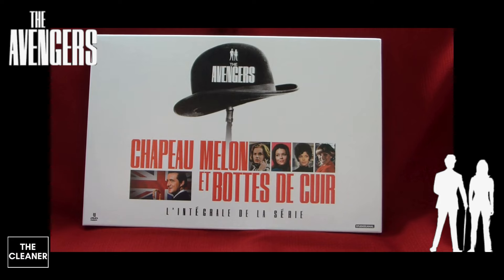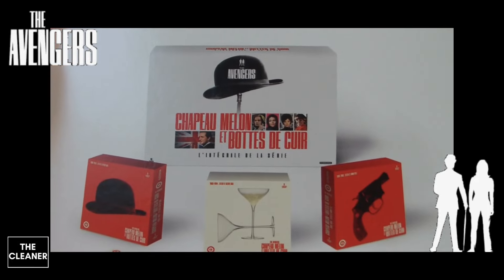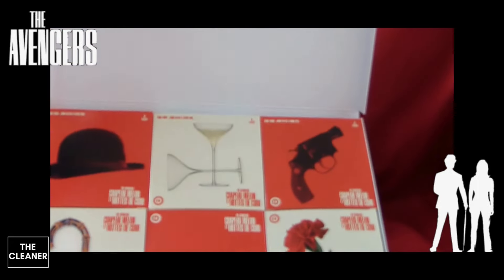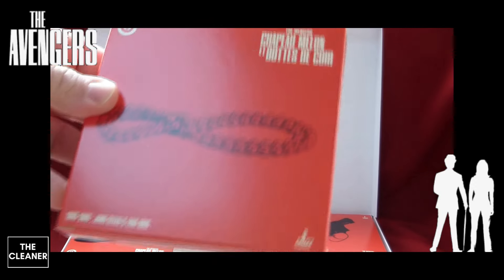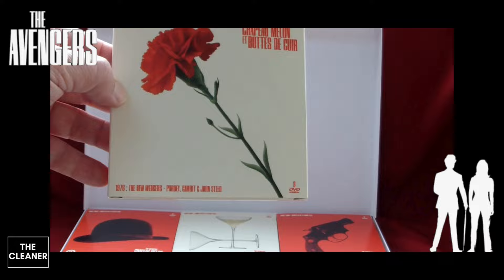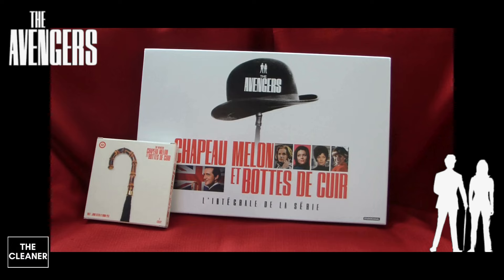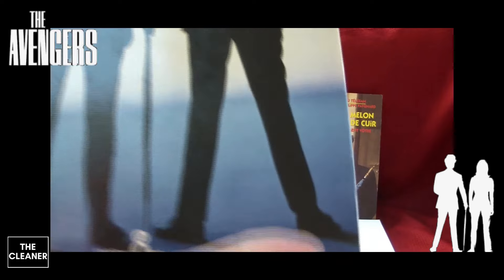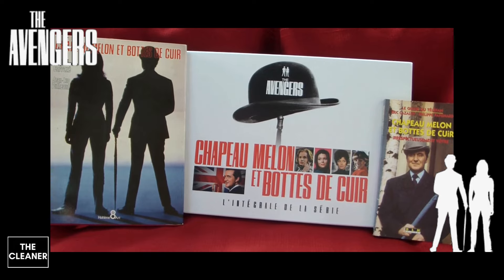CHAPEAU MELON et BOTTES DE CUIR - Série TV - Intégrale DVD ! UNBOXING !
Chapeau melon et bottes de cuir (The Avengers) - Série TV britannique. 8 saisons. Première époque : 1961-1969. Deuxième époque : 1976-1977.
Coffret intégral sorti en 2017 avec tous les épisodes et toutes les époques disponibles filmés. Version restaurée des saisons 4, 5, 6 tout comme sur les blu ray. Tous les bonus sont inclus !
Casting : Patrick Macnee, Diana Rigg, Linda Thorson, Honor Blackman, Joanna Lumley, Gareth Hunt.